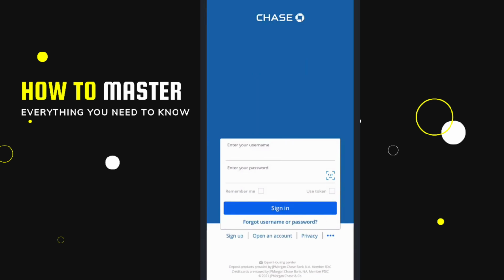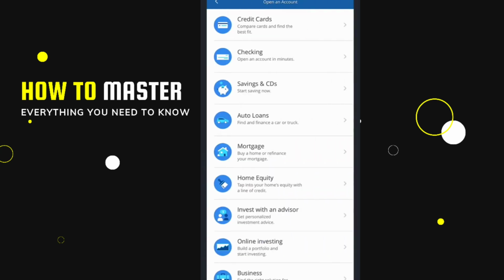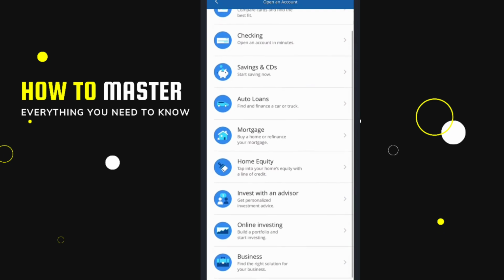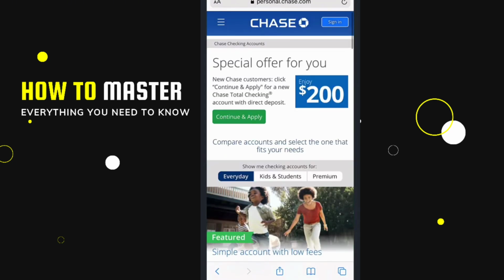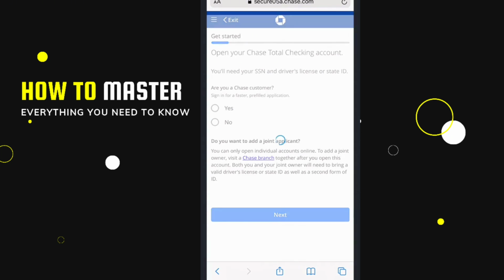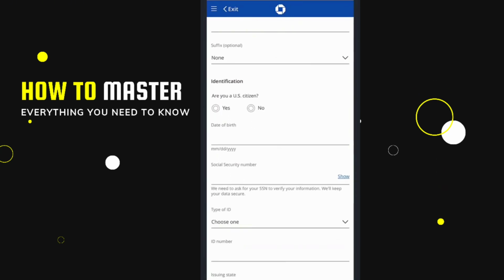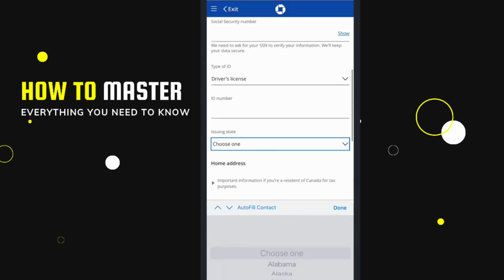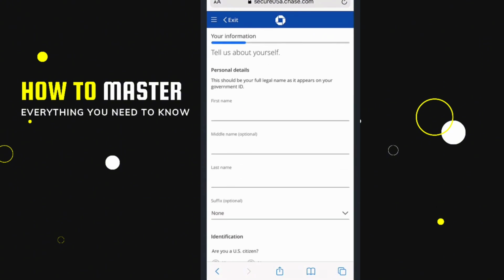How To Create A Chase Bank Account 2024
How to Create a Chase Bank Account in 2024 | Step-by-Step Guide

Ready to open a new bank account with Chase? In this quick 1-2 minute tutorial, we’ll walk you through the simple steps to create a Chase bank account in 2024. Whether you’re new to banking or looking to switch to Chase, this guide will help you get started quickly and easily.

Watch this video to learn:

How to choose the right Chase account for your needs.
Step-by-step instructions to open your account online or in-person.
Tips for setting up online banking and managing your account.
Opening a Chase bank account is straightforward, and with this guide, you’ll be up and running in no time. Follow along to ensure a smooth account creation process!